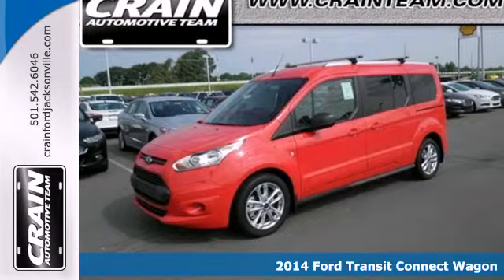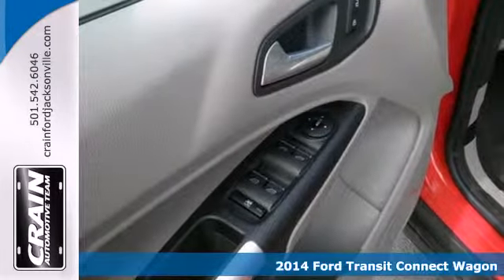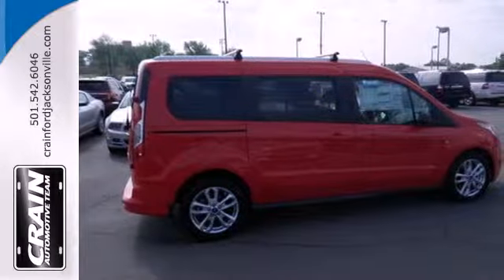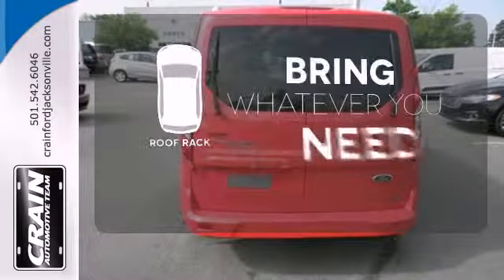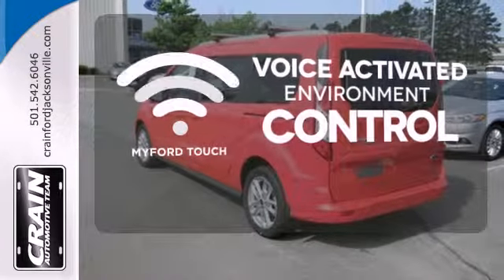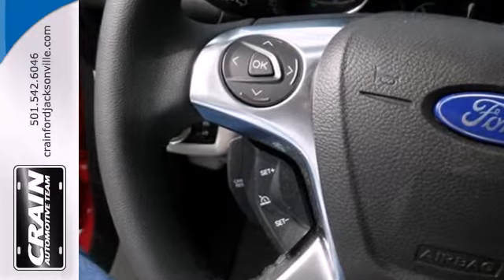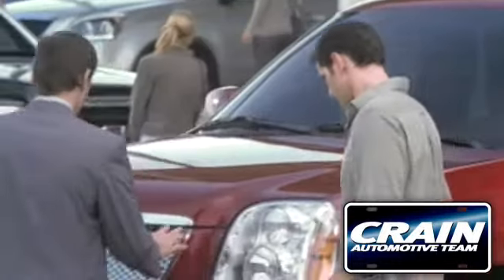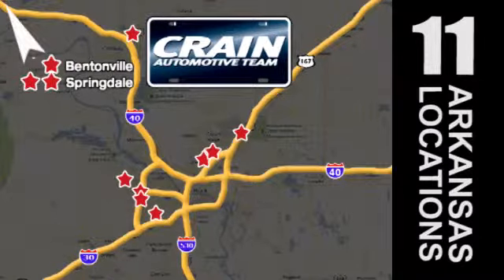2014 Ford Transit Connect Wagon Little Rock AR Jacksonville, AR 4JT2721 - SOLD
Year: 2014
Make: Ford
Model: Transit Connect Wagon
Trim: TRAN CONNECT XLT LWB
Engine: 2.5L DOHC I4 Engine
Transmission: Automatic
Color: Race Red
Interior: Medium Stone
Stock #: 4JT2721

Address:
1800 School Drive